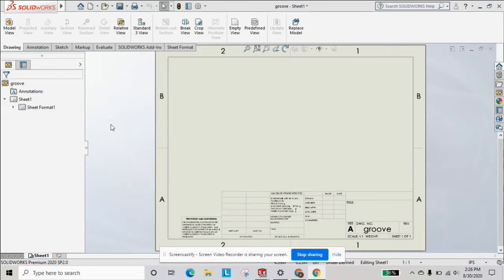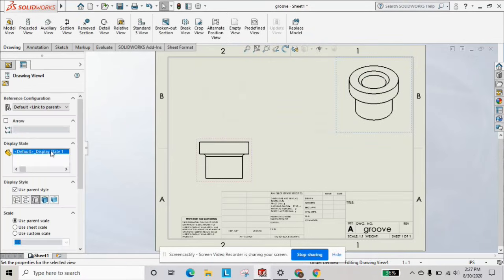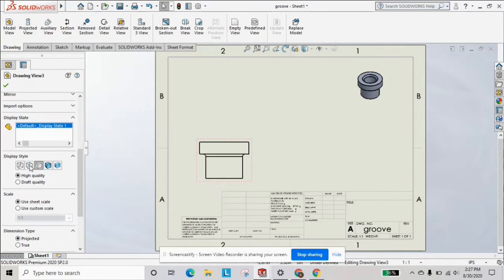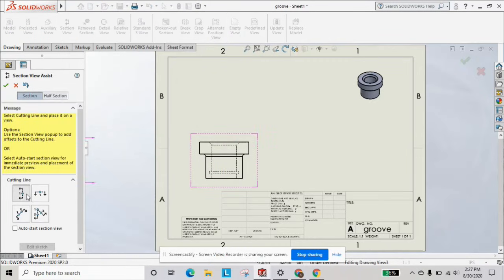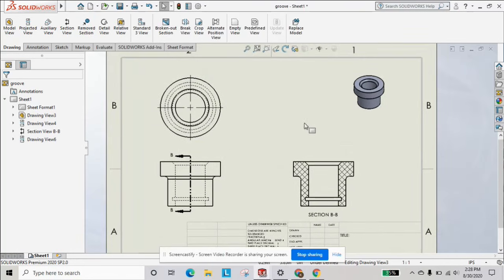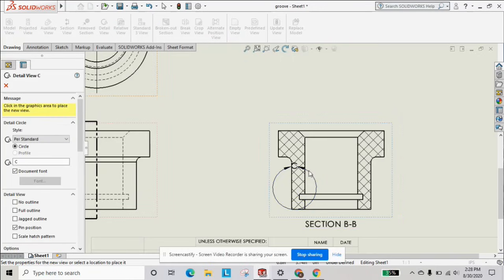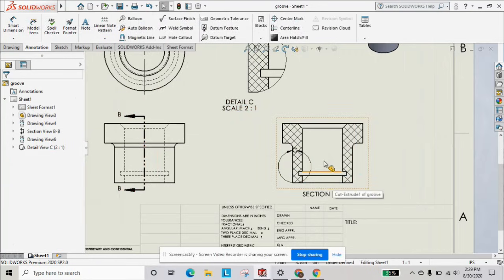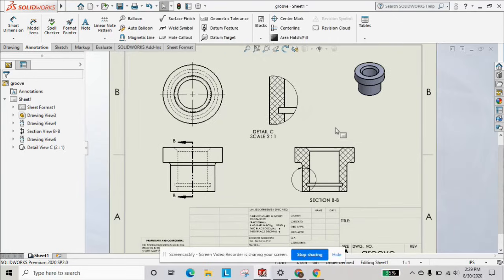Section and Detailed Drawing Views in Solidworks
In this solidworks tutorial, I will show you how to set up advanced detail and section views to improve your solidworks drawings.